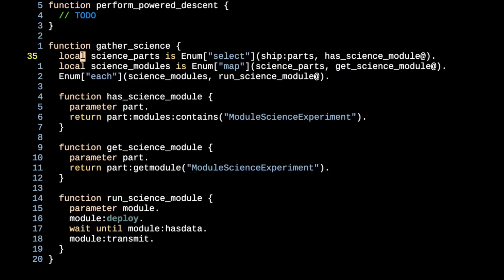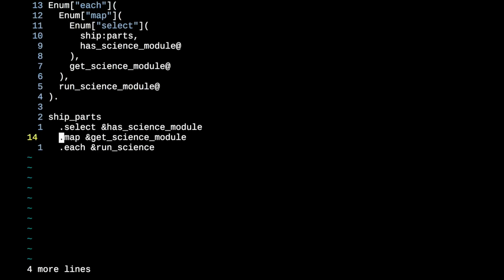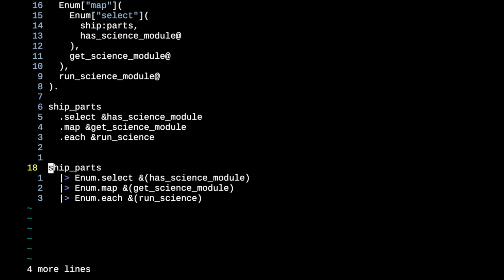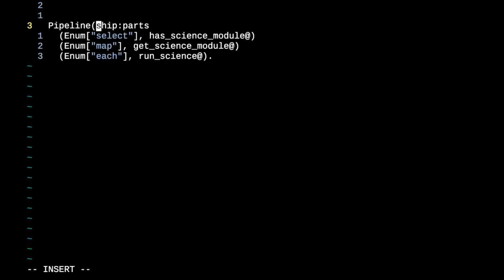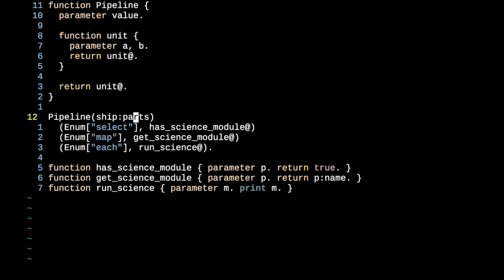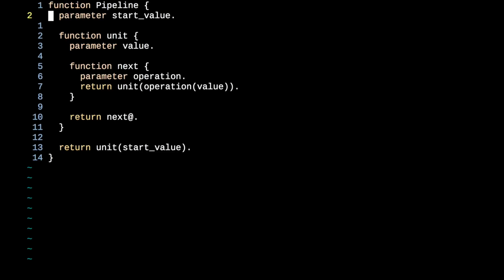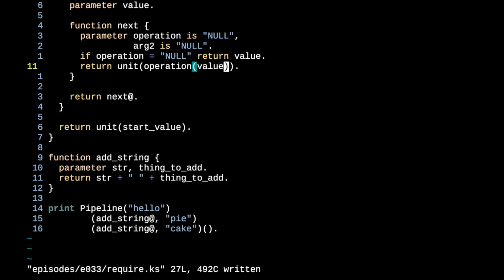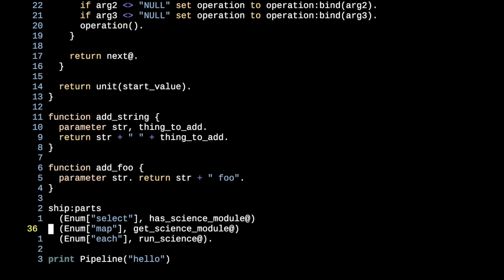kOS v0.19.0 Deep Dive - Pipelines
Ran out of time for a proper video, but let's talk about my favorite thing: the pipeline operator!